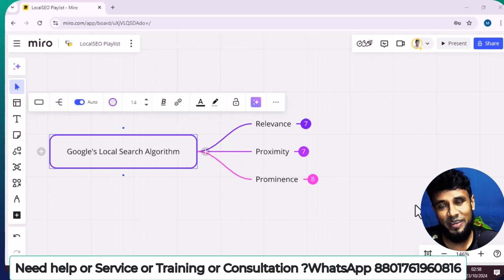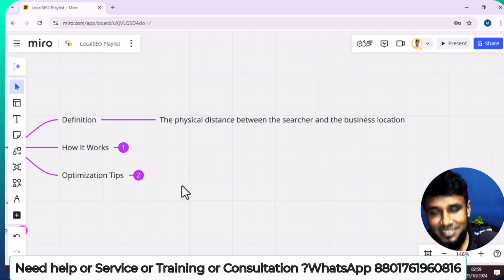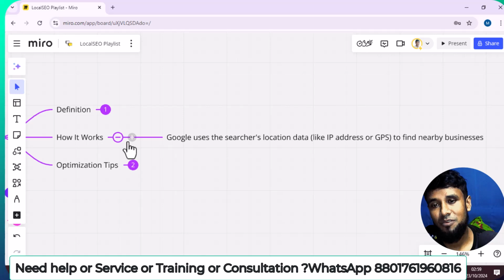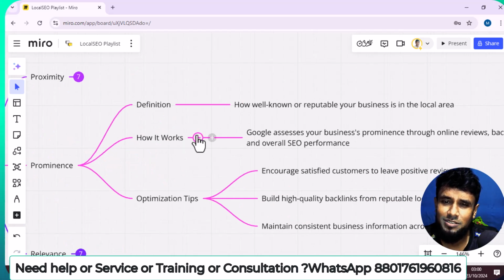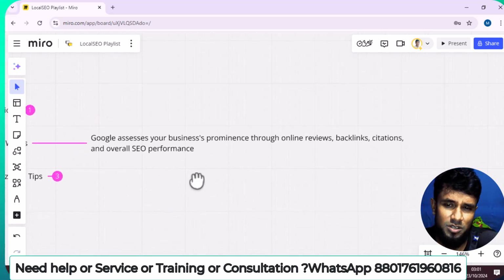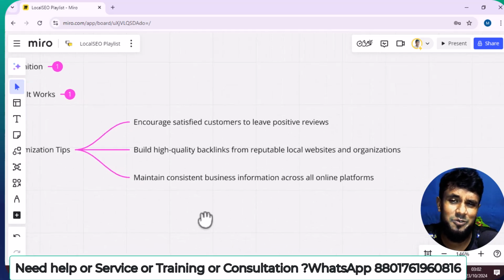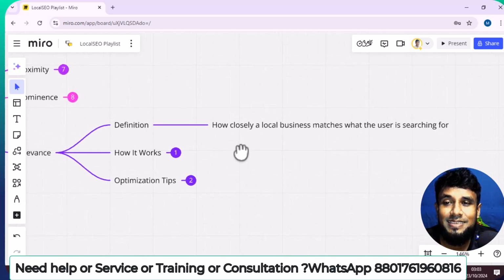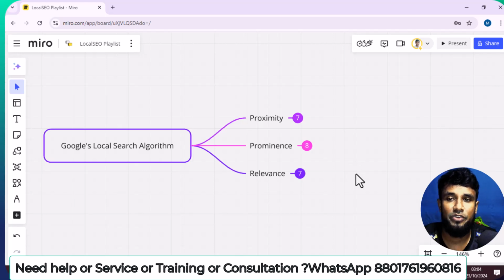How Google Local Search Algorithm Works Local SEO Mastery Part- 7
**YouTube Video Description for "How Google Local Search Algorithm Works"**

Curious about how Google determines which businesses appear in local search results? In this video, we break down exactly how the **Google Local Search Algorithm** works and what factors influence your business's ranking. Whether you're a local business owner or a marketer, understanding this algorithm is key to improving your visibility in local searches and driving more customers to your door.

### What You’ll Learn in This Video:
- The core principles of Google’s **local search algorithm** and how it determines rankings.
- How **relevance, proximity, and prominence** impact local search results.
- The importance of optimizing your **Google My Business** profile to rank higher.
- How **local reviews** and **citations** play a critical role in boosting your visibility.
- Tips on using **local keywords** and **on-page SEO** to improve your search ranking.
- Why **mobile optimization** is crucial for businesses targeting local customers.

If you want to understand how to get your business to rank in local search results and make the most of Google’s local algorithm, this video will give you the insights you need. Watch now to learn how to optimize your strategy and start ranking higher in local searches!

**Keywords to Help Find This Video Easily:**
Google Local Search Algorithm, Local SEO, Google My Business, How Google Local Search Works, Local Search Ranking Factors, Local SEO Tips, Local Search Optimization, Local SEO Strategy, Ranking in Local Search

This description provides a clear explanation of the video content while using relevant keywords to help viewers find it easily in search results related to Local SEO and Google's local search algorithm.